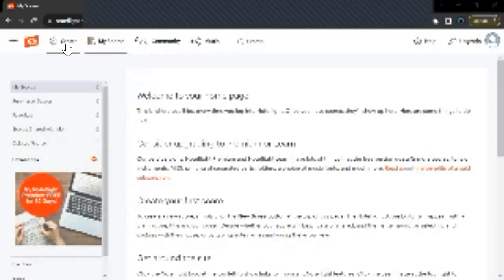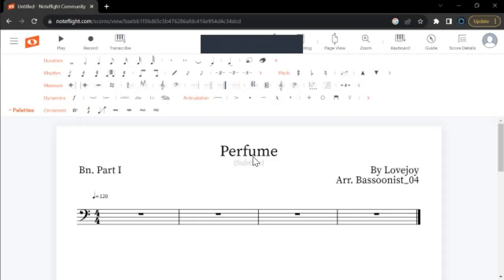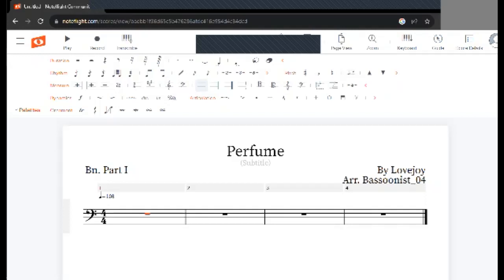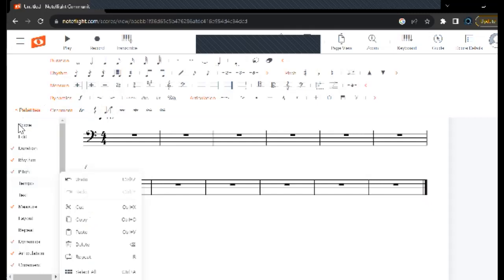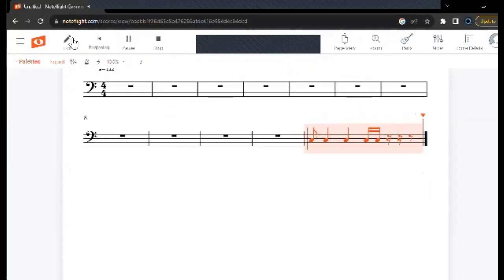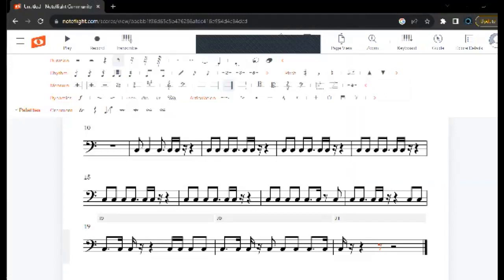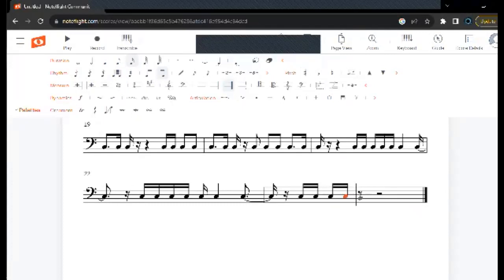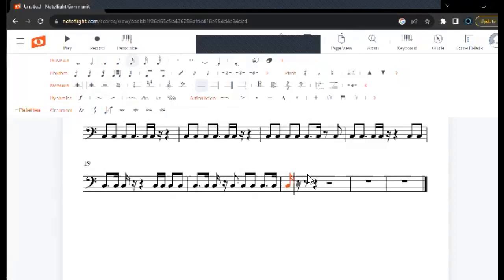Perfume | Lovejoy - I dedicate myself to scat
Greetings! I may not have uploaded a practice session for Thursday and Friday, but I have created a video for Saturday.

Now, this is only a third of the lyrics and only the rhythm. For this week, my plan is to finish the lyric part of the arrangement (rhythm, notation, ornaments, etc.) so that for next Saturday, I can start on another section of the song.

I was struggling with my recording software, so I resorted to good old Zoom, which worked okay for the time being as it served its purpose. I will mention that I have a new PC shipping out to me, so my connection should be much better.

I believe I should mentions as well that when I am organizing music, I sing and hum and scat. I do that a lot, so please bear with me as I ramble on about rhythm for 45 minutes.

I have posted a link at the bottom for Perfume. As a disclaimer, I will mention that there are a couple profanities in the lyrics, so listen at your own risk.